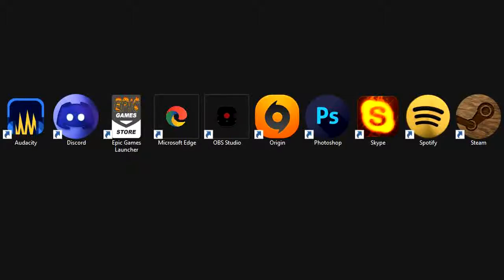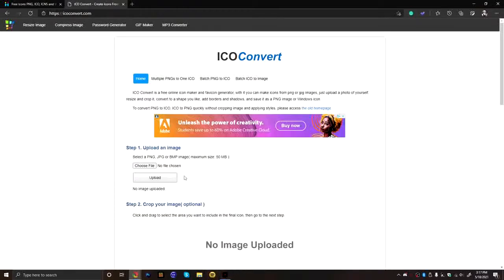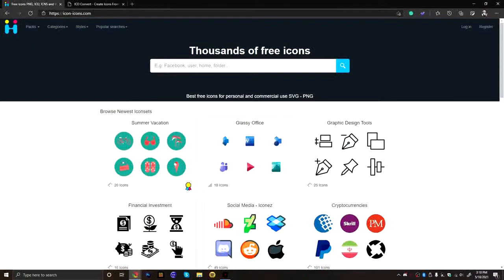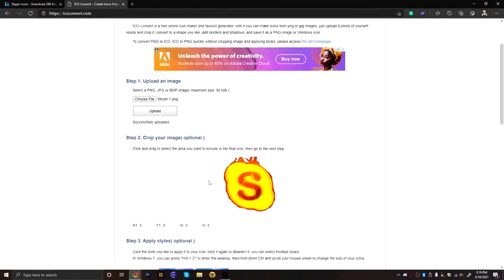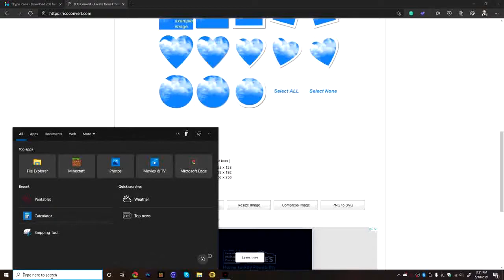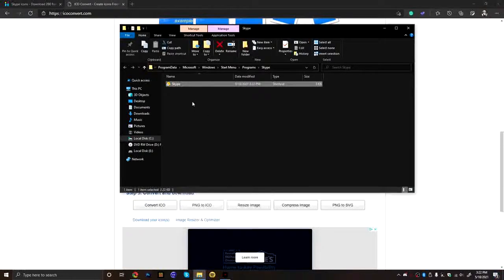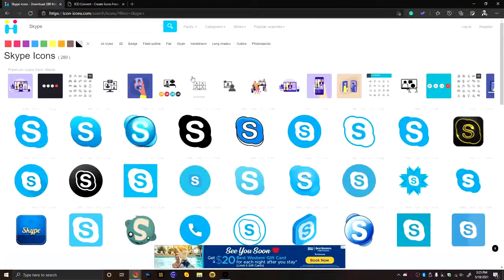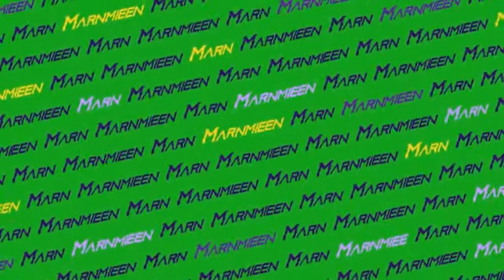Change Desktop Icons In Windows 10 | 2021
In this video, I show you how to change your desktop icons. IT WILL NOT WORK IF THE APP WAS DOWNLOADED FROM THE MICROSOFT STORE!
I apologize for not posting sooner, I recorded a lot of videos edited them, then realized I couldn't post them until I verified my account, they were over 15 minutes.